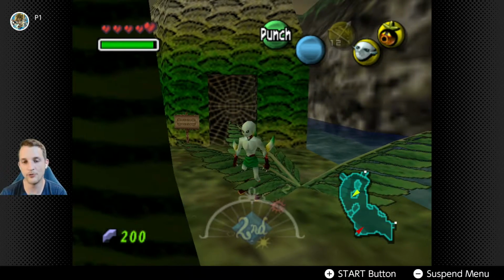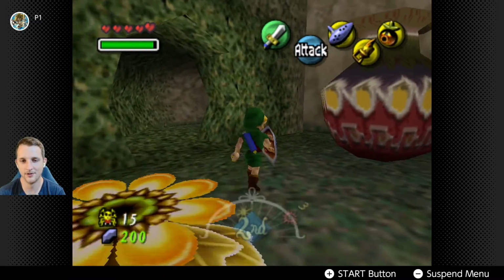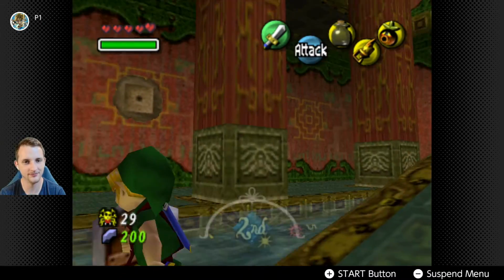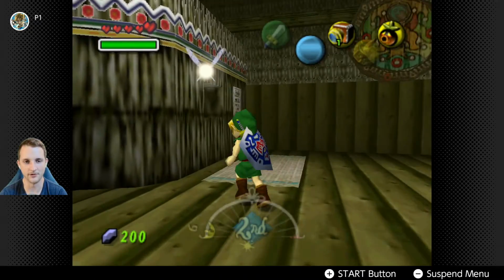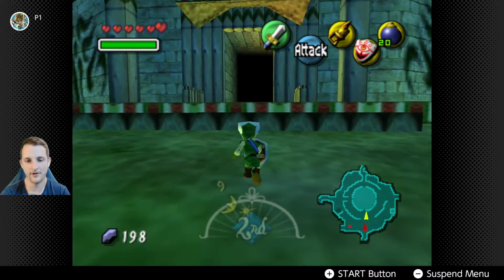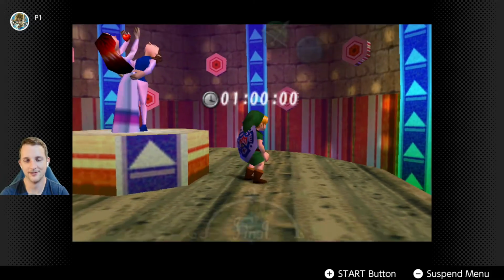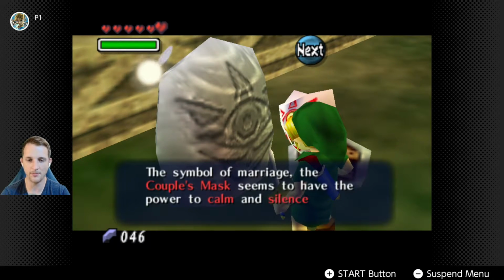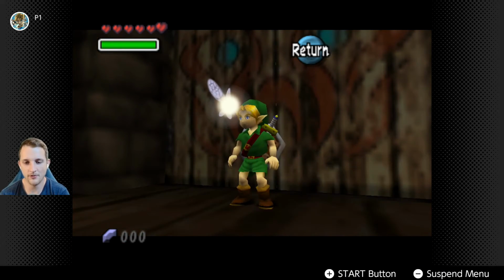Zelda Majoras Mask #5 - Spider House and Shooting Range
We clear the Spider House in the Swamp and play the shooting range.

Have fun!